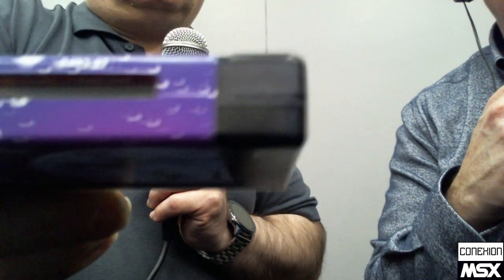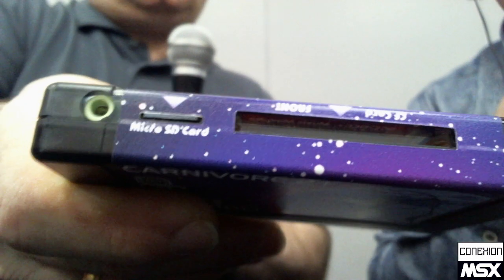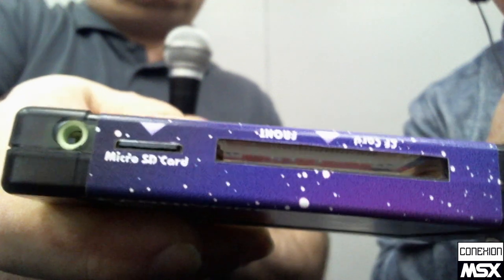Interview with RBSC: Nijmegen 2024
Now it is the moment of Alexey, from Russian Bear Service Crew.
What's with Carnivore 2+, the evolution of the famed mass-storage multi-function cartridged? Which are the improvements? For when? What's next?